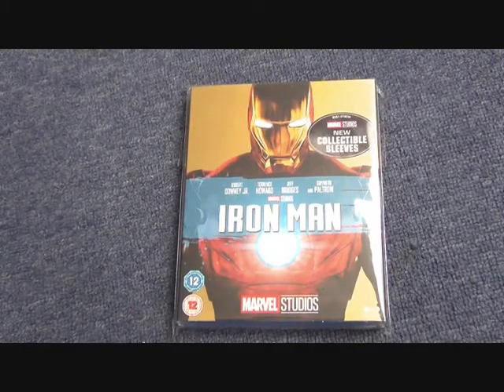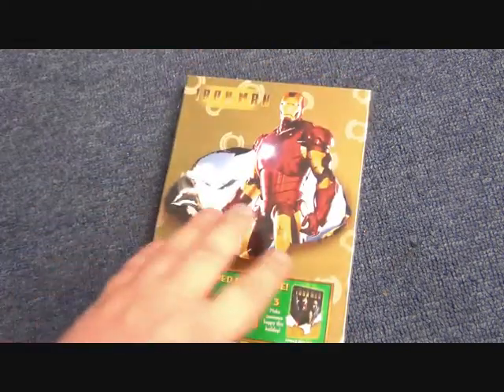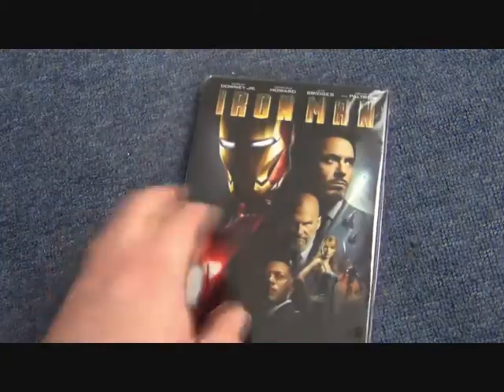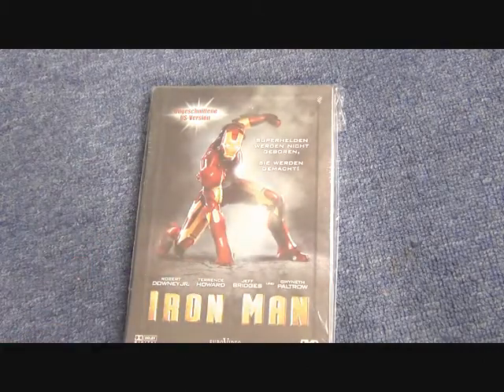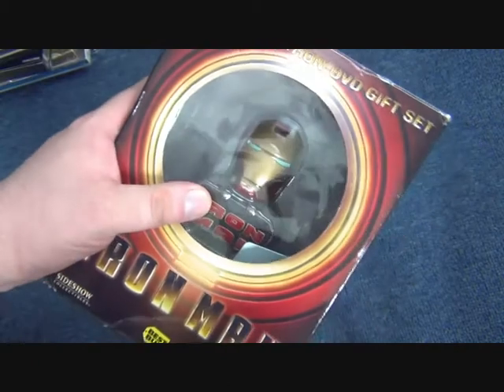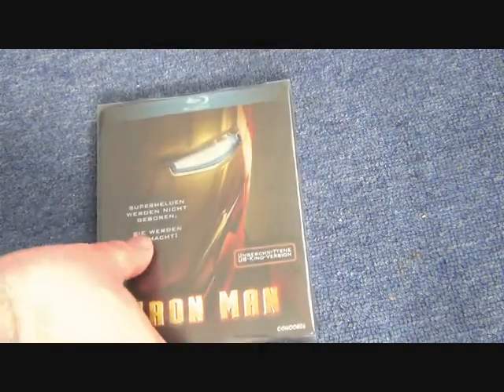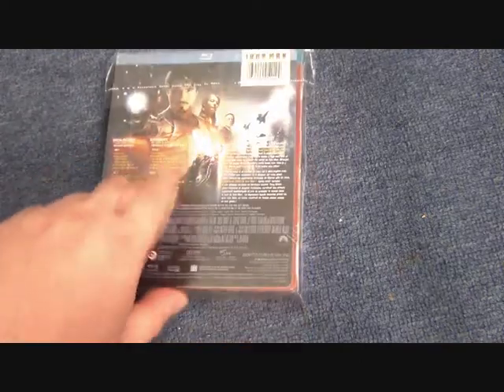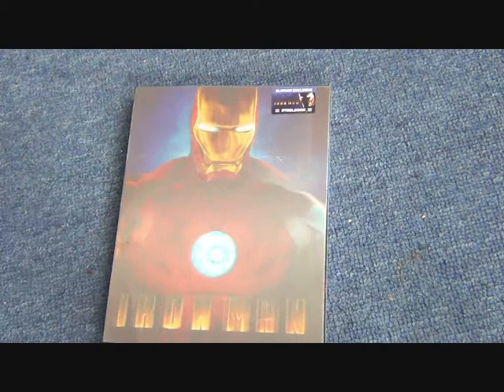IRON MAN : Marvel Blu-Ray & DVD Collection Overview #17 Steelbooks, Box sets & limited editions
Tony Stark. Genius, billionaire, playboy, philanthropist. Son of legendary inventor and weapons contractor Howard Stark. When Tony Stark is assigned to give a weapons presentation to an Iraqi unit led by Lt. Col. James Rhodes, he's given a ride on enemy lines. That ride ends badly when Stark's Humvee that he's riding in is attacked by enemy combatants. He survives - barely - with a chest full of shrapnel and a car battery attached to his heart. In order to survive he comes up with a way to miniaturize the battery and figures out that the battery can power something else. Thus Iron Man is born. He uses the primitive device to escape from the cave in Iraq. Once back home, he then begins work on perfecting the Iron Man suit. But the man who was put in charge of Stark Industries has plans of his own to take over Tony's technology for other matters.

Like our Facebook page GEEK LEGION OF DOOM  link here